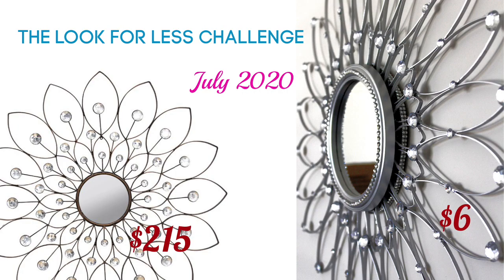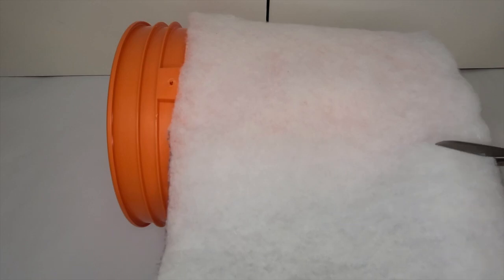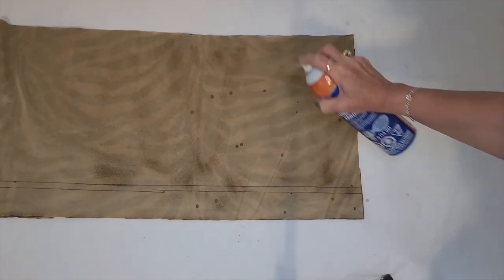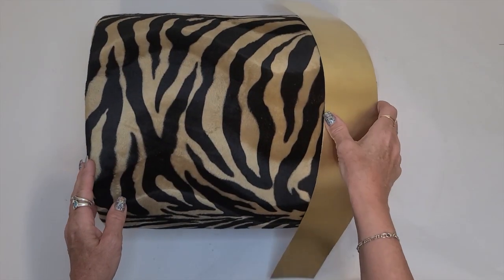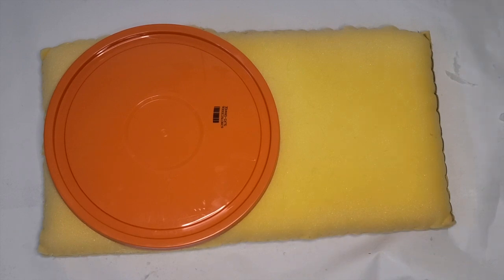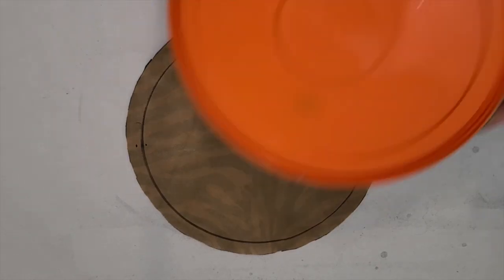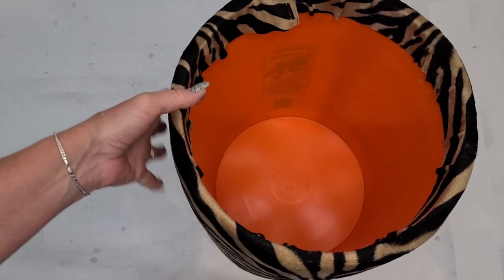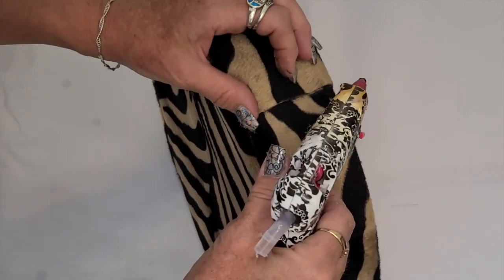Diy Ottoman with storage made from a home depot bucket. Look for less challenge May 2021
I made this Diy Storage Ottoman from a Home Depot bucket.

I made this animal print storage ottoman from a home depot bucket. I did this project as part of the look for less challenge for May 2021. This challenge is hosted by Yami, the Latina next door. Here is the link to Yami’s channel:

Be sure to check out all of the other entries, in the May 2021 Look for Less Challenge.

DIY Storage Ottoman:
19L/5 Gal Bucket (with lid) - Home Depot
45”/115cm  Animal Print fabric  1/2 yard, .5 meter
Black felt (45”/115cm) 1/2 yard, .5 meter
Batting
Spray Adhesive
Packing Tape
Chair foam: 12 xd 12 x 2
Poster board
Rustoluem gold paint